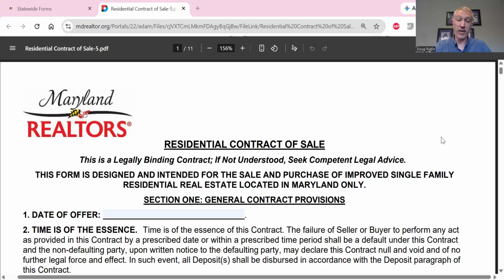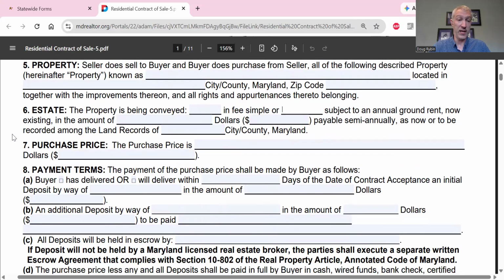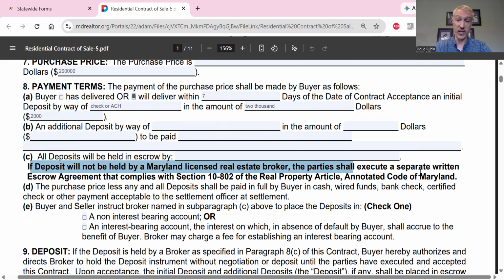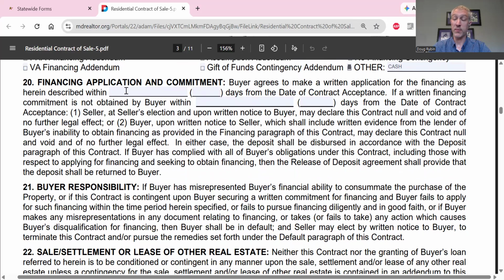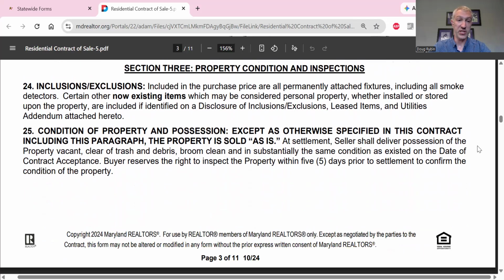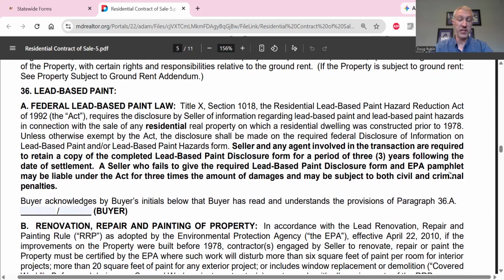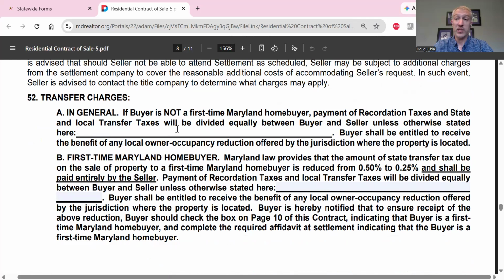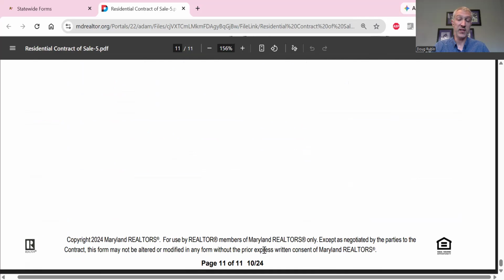Contract of Sale - 2026